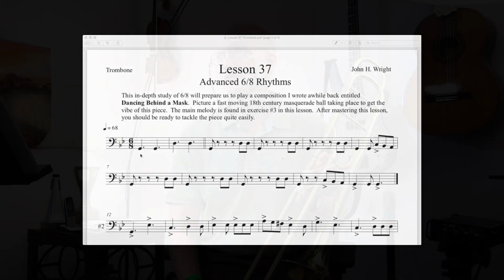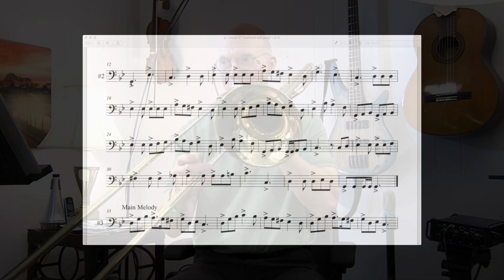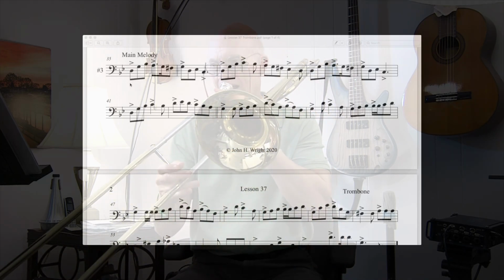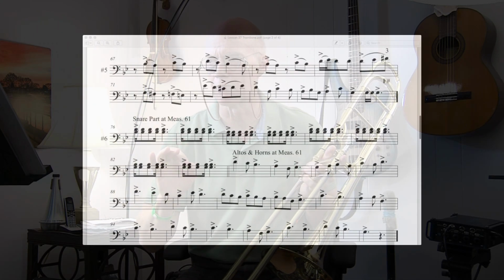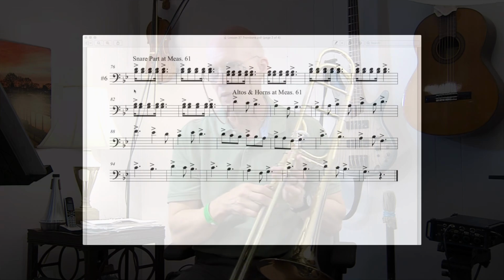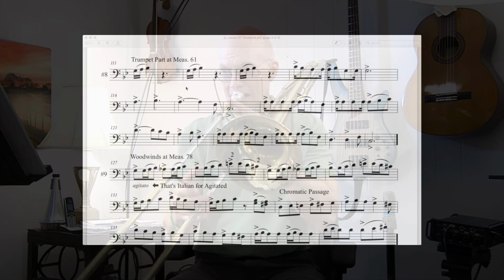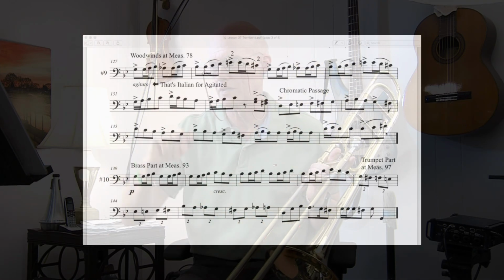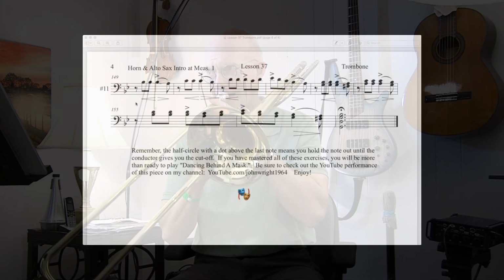Trombone Lesson 37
First I respond to a question asked in the comments about the importance of finding an instructor or trombone player that can help you make sure you are using proper technique:
1. Not using a "smile embouchure"
2. Using the tongue to begin each note (not the back of the throat)
3. Flexing or tightening the lips to the teeth for higher notes
4. Arcing the back of the tongue for higher notes
5. Carefully listening and adjusting to play in tune as you play
6. Not pressing the mouthpiece against the lips for higher notes
Then... I get into the 6/8 rhythms of the lesson.